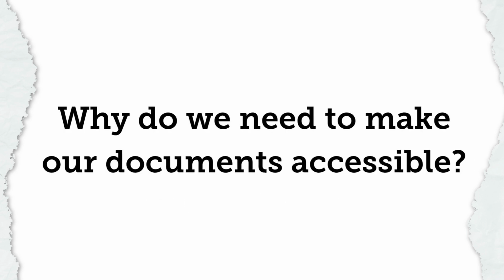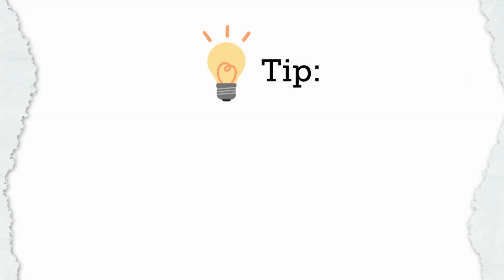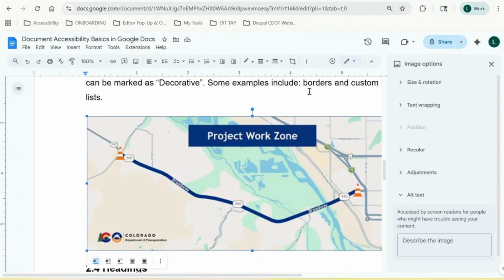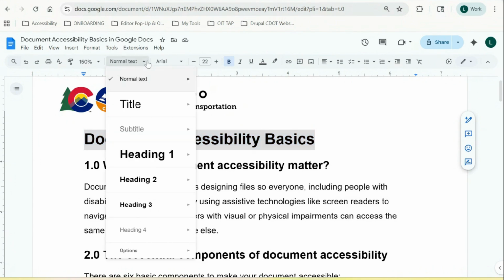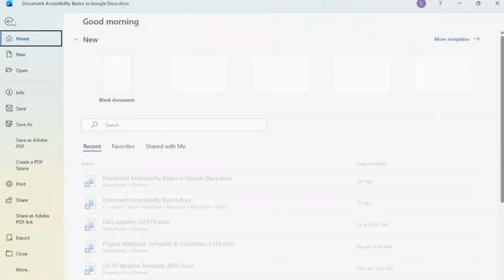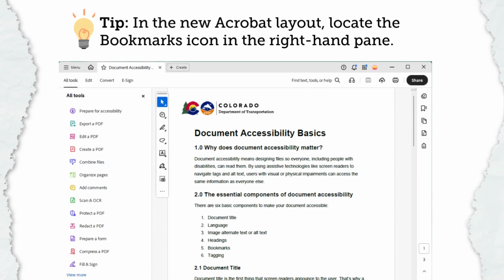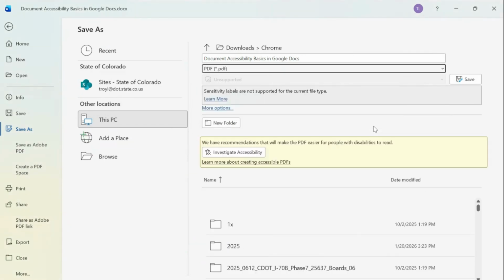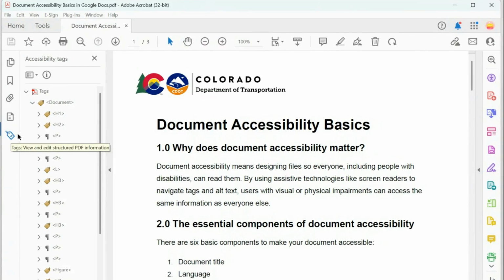Accessibility Unwrapped: Document Accessibility Basics in Google Docs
Learn how to make your document accessible for everyone. This video unwraps the essential components for creating accessible content in Google Docs: document title, language, alternative text for images, heading structures, bookmarks and tags.

Your feedback is essential to creating content that serves you better. Please take a moment to share your thoughts in our brief survey